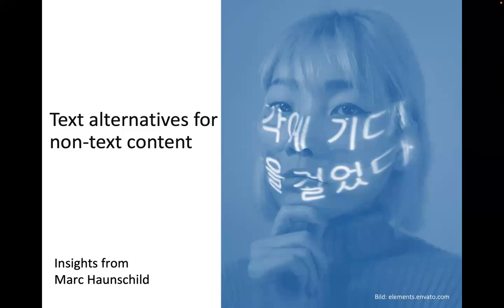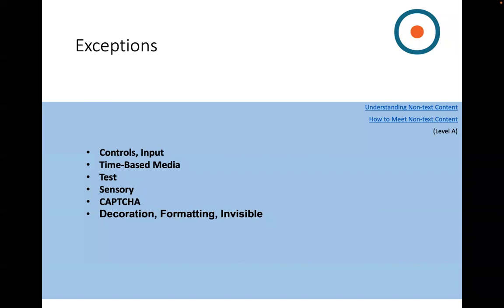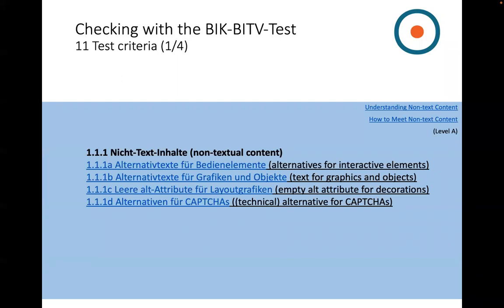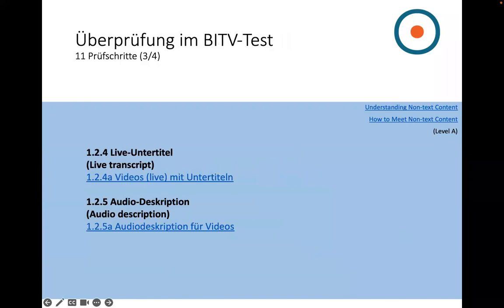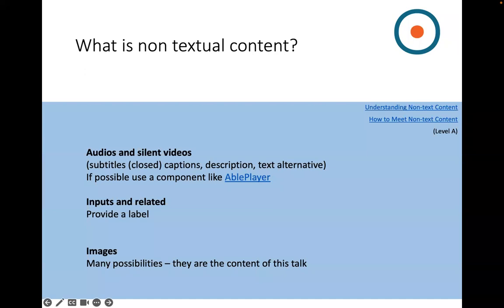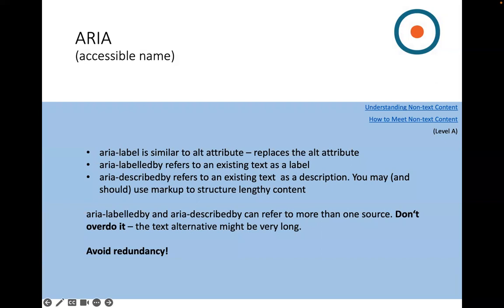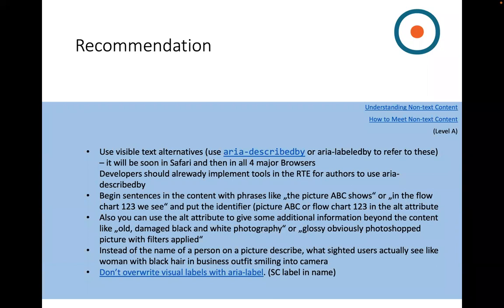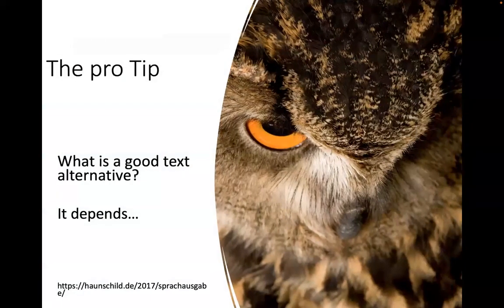How to write text alternatives - Marc Haunschild - Meetup #14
// Title: How to write text alternatives

// Speaker: Marc Haunschild

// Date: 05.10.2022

// Summary:
Providing information for non-textual content can be quite challenging and it involves a quite big
number of success criteria.
So I thought it could be a could idea to sum up all the questions, answers and examples I gave
throughout the years and make a little talk of it.

// Links
Understanding Non-text Content

Accessible name
by Jan Eric Hellbusch (German)